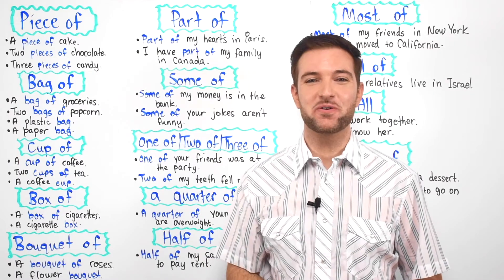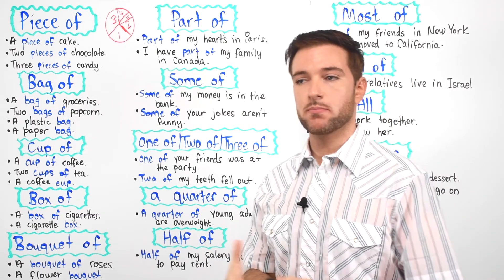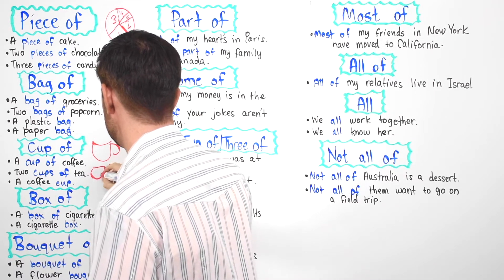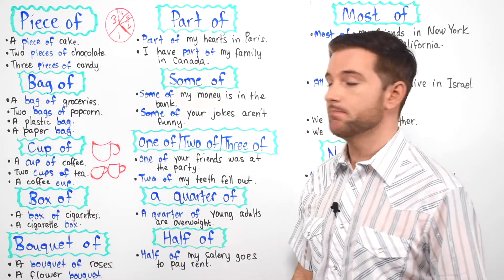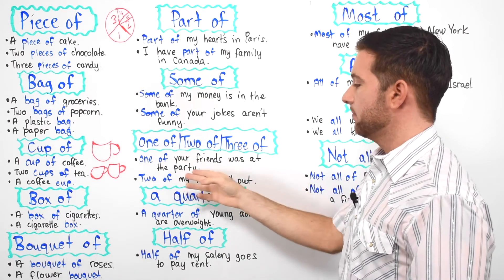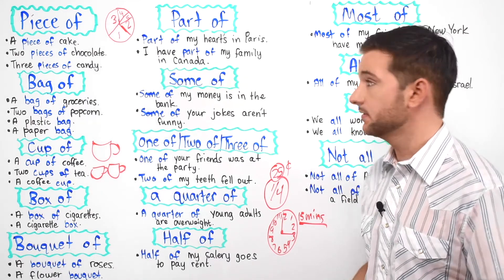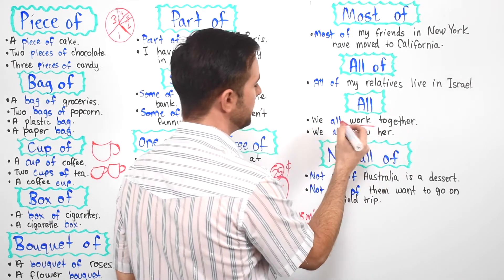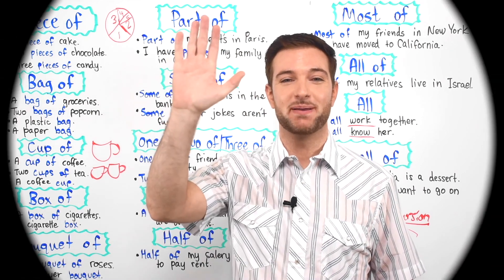Leçon 26 (English version): Expressions of Quantity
Hello everyone, it's a pleasure to see you back at the channel! This is lesson number 26 out of 50 lessons in total. At the end of this series, you will be familiarized with not only all of the major grammar tenses and structures but also plenty of new verbs, vocabulary, and expressions.

Stick around and I'm sure you'll learn a thing or two!

(* Les sous-titres sont disponibles en français *)

In today's lesson, we are going to look at expressions of quantity. What is an expression of quantity?  An expression of quantity is a word that helps you convey the quantity of something-- or how much there is.  You will also learn about new nouns and expressions.